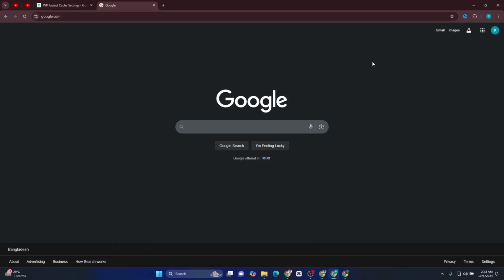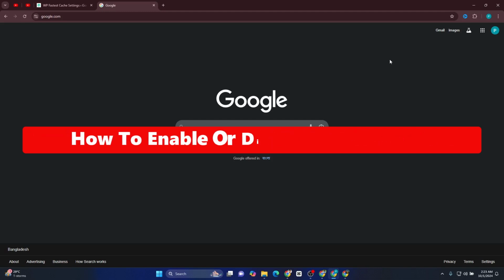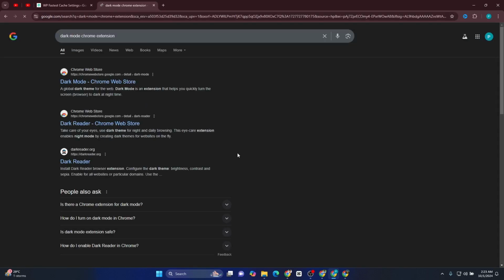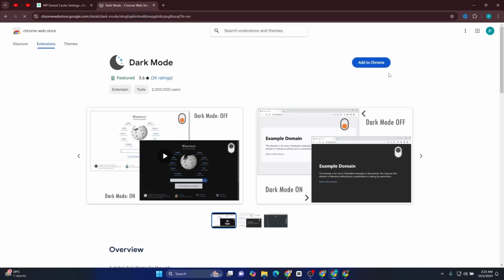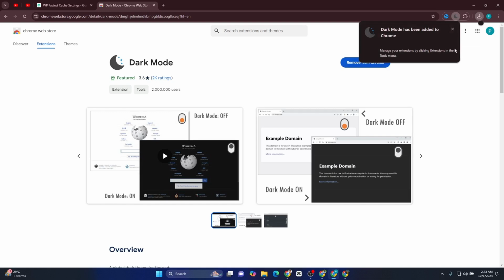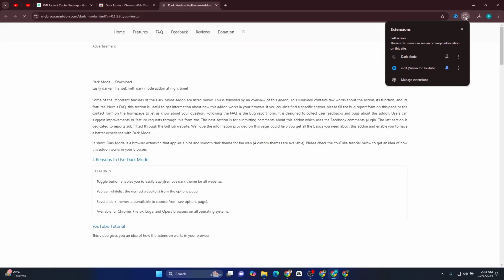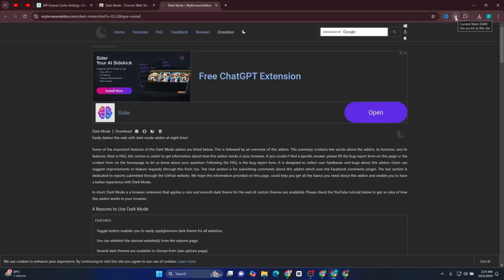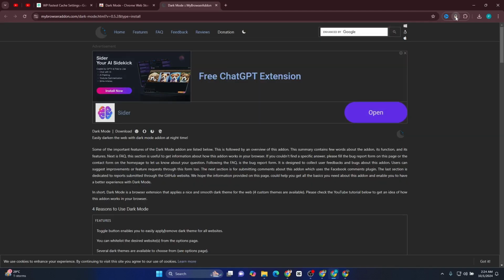How to Enable or Disable Dark Mode on Chrome (Easy!)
In this tutorial, learn how to enable or disable Dark Mode on Google Chrome with a simple step-by-step guide. We’ll show you how to toggle between light and dark themes for a more comfortable browsing experience, especially in low-light environments. Perfect for users looking to customize their Chrome appearance!